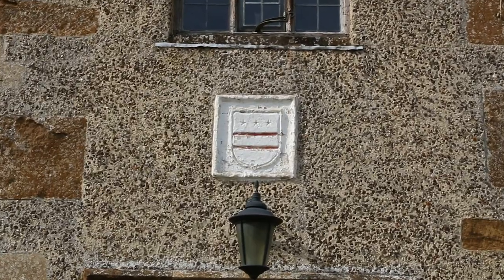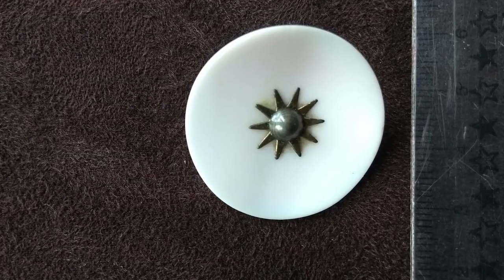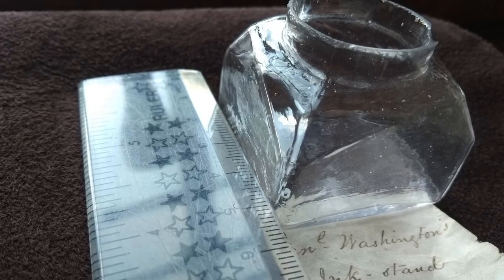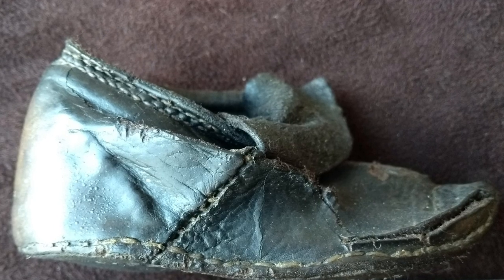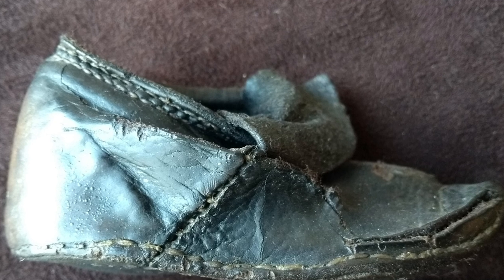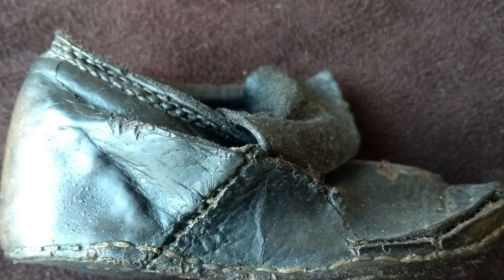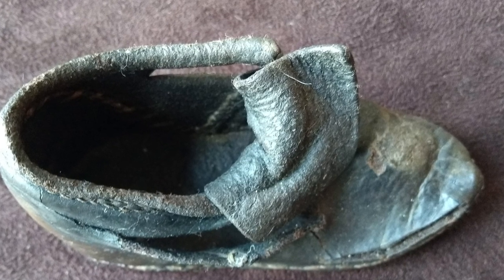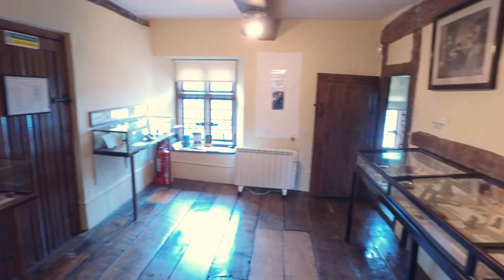George Washington Memorabilia at Sulgrave Manor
Located in the English countryside is the home of George Washington's ancestors, "Sulgrave Manor". The manor itself is a fascinating slice of history from the Tudor period, and in addition, to being an example of a wealthy Tudor home, the manor also has a collection of George Washington memorabilia. If you have the opportunity to stop by, you will be able to see rare pieces of history!